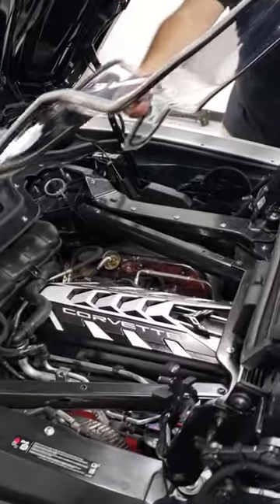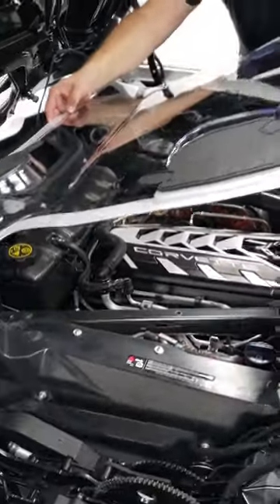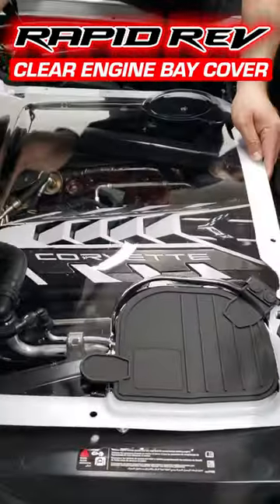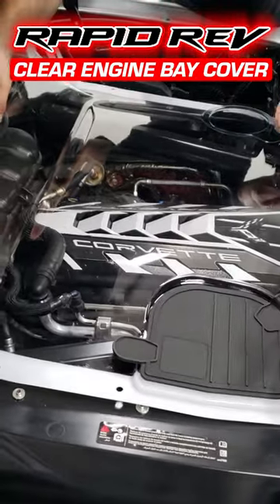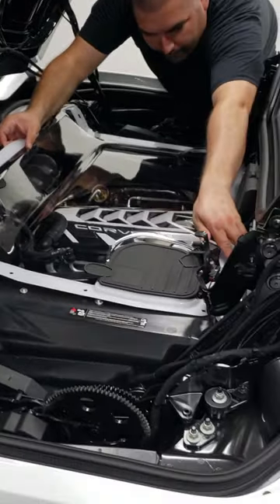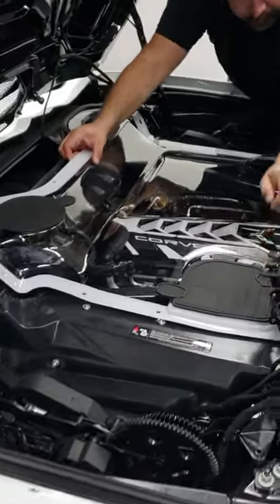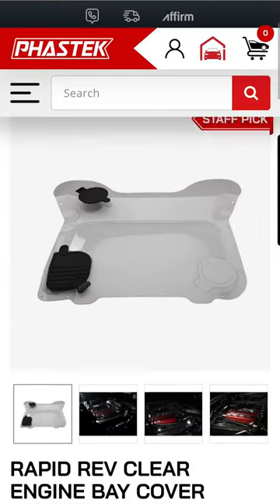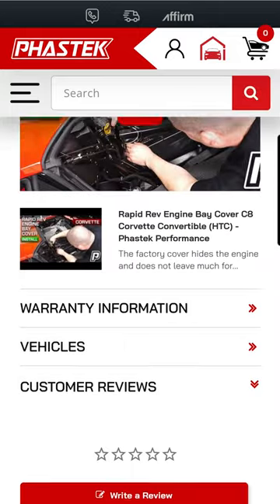See your engine on the C8 Convertible Corvette with the Rapid Rev at Phastek.com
A draw back to the Convertible C8 Corvette is that you can not see the engine through the factory engine panel. Now with the Rapid Rev you will be able to see through to the engine bay, allowing you to accessorize your engine bay for your next car show.